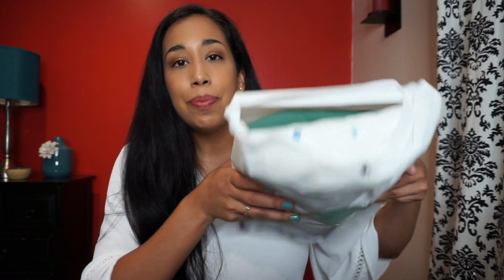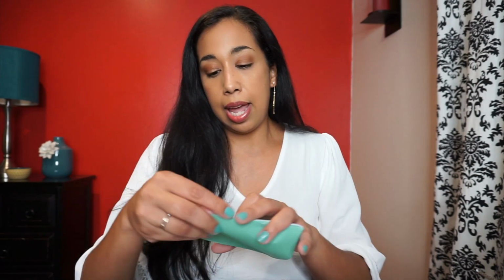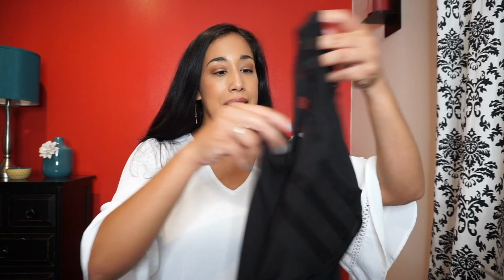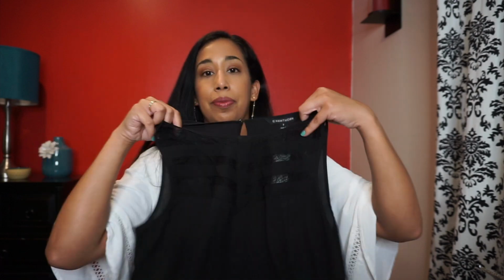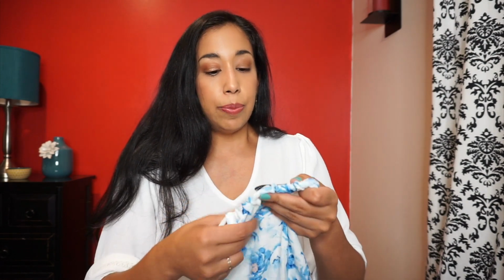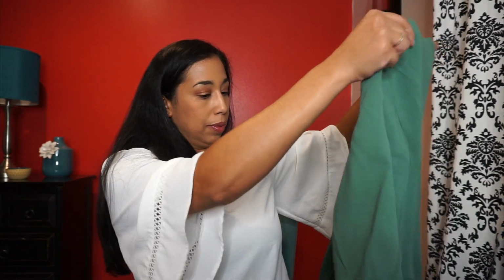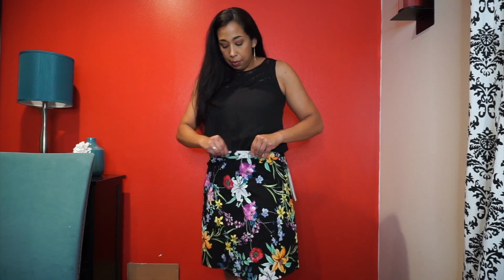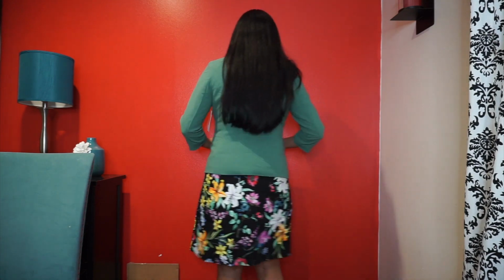In Love or Like? StitchFix Unboxing | June 2019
This unboxing video features my June 2019 Stitch Fix

This is my third Stitch Fix video. Let’s see if I will LOVE everything. Let me know what you think I should keep.